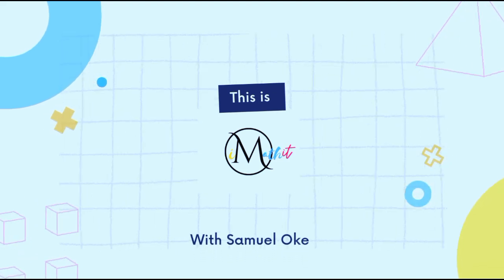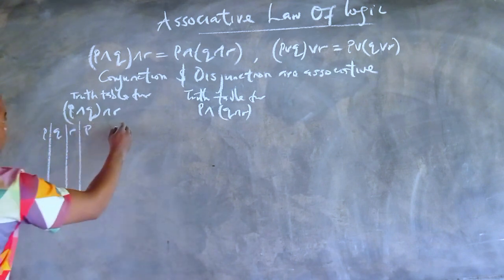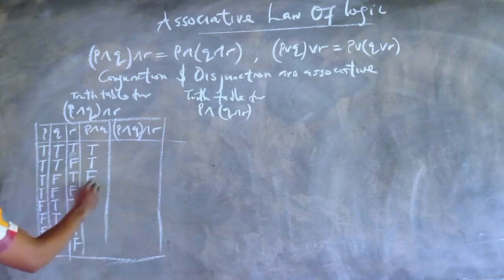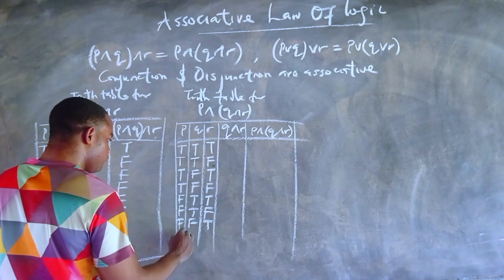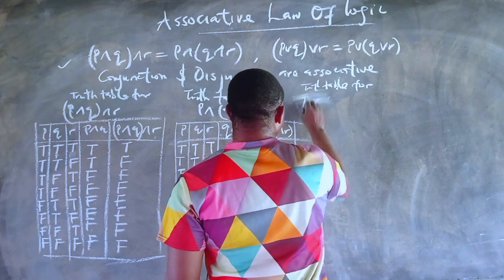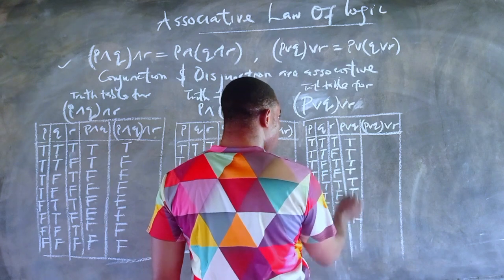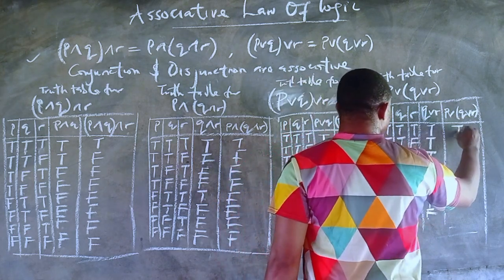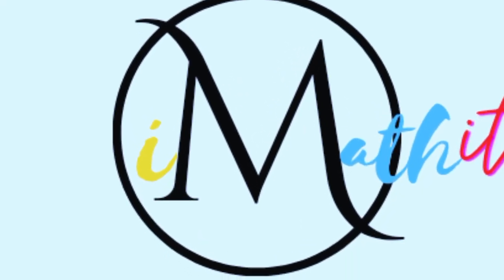Associative law of logical reasoning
In this lesson, you will learn the associative law of logical reasoning and it's proof, the associative law of logical reasoning is one of its algebraic laws, it can simply be summarised as saying conjunction and disjunction are associative. Careful watch the explanation.
There are lessons on others Algebraic law of logical statements on these channel and all essential basics of logical reasoning.

 if you would like to see more content like this

I am Samuel Oke and I have been teaching math to students at different level of education and age for more than a decade.

Keep winning!